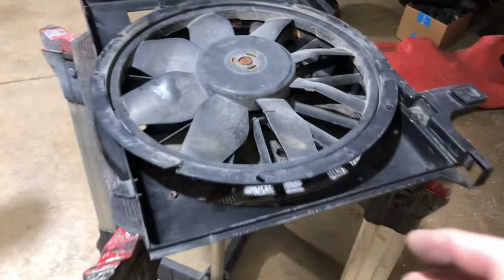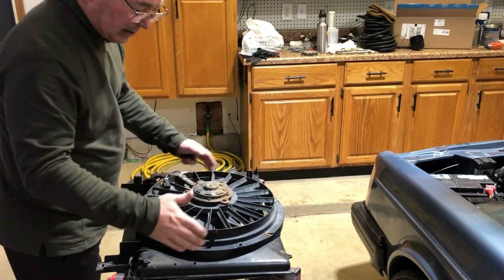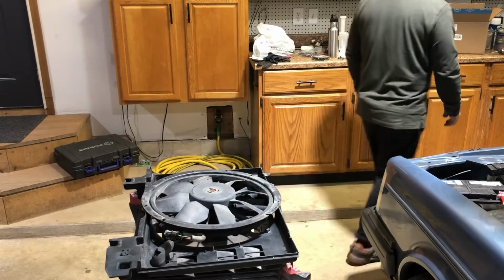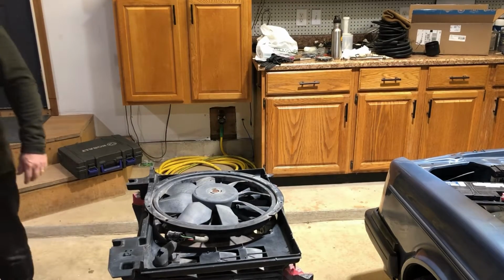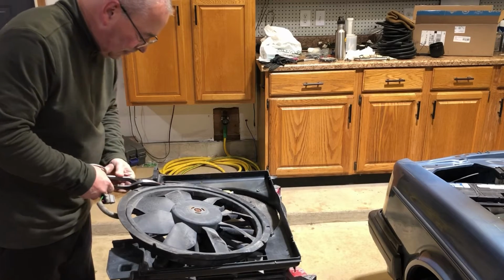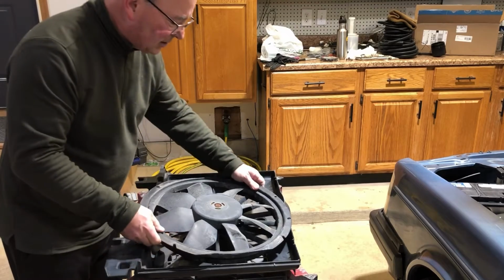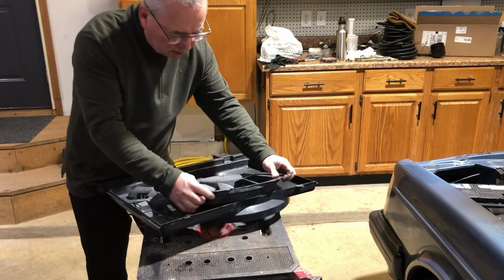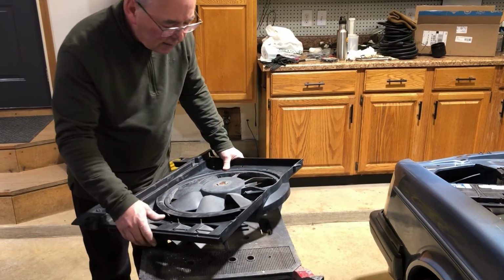Laser Blue 2000 V70r How to do the “Fan Mod” on a P80 Volvo for free!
Simple improvement for the Handy People who work on their own cars, and it’s free!